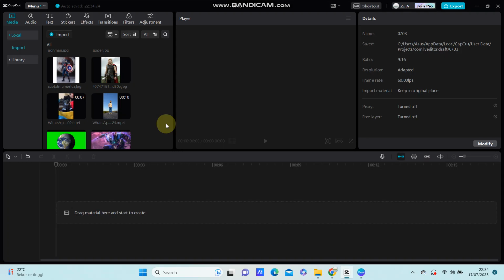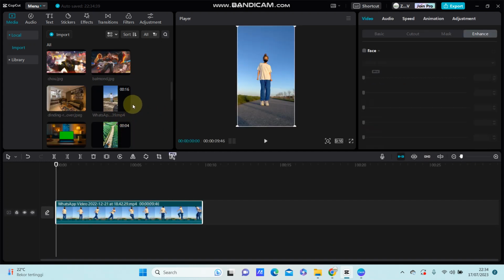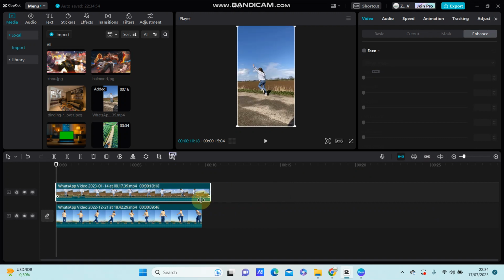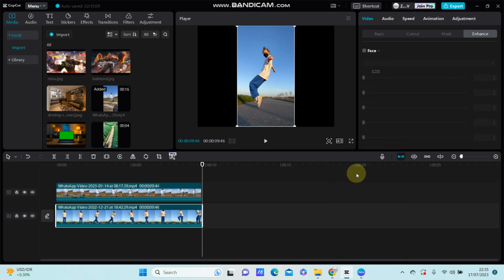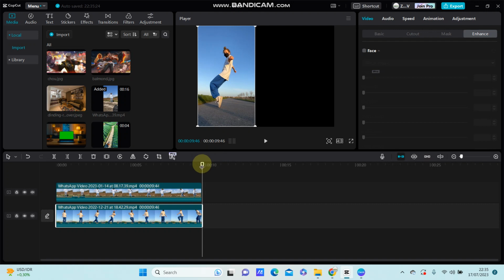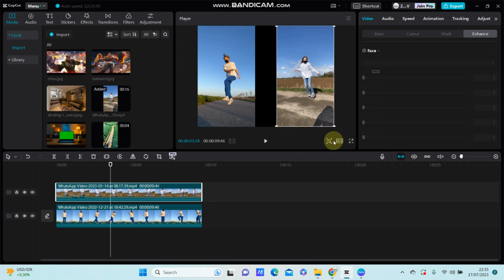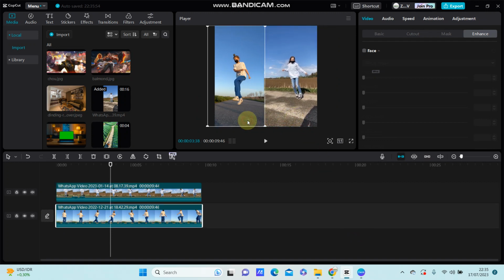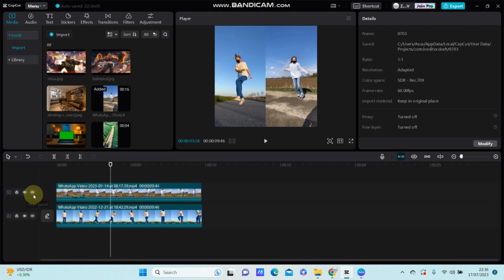How To Combine Two Videos Together In CapCut PC? NEW UPDATE 2023 | CapCut Video Editor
Learn how you can Combine Two Videos Together by watching this video.